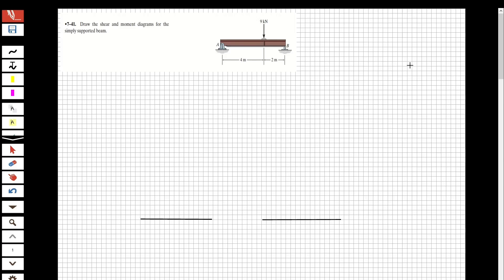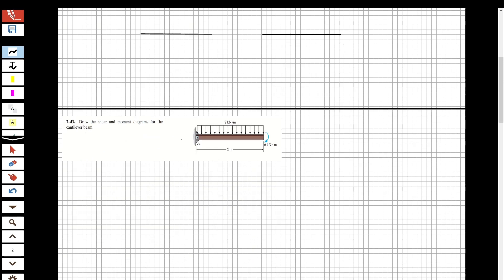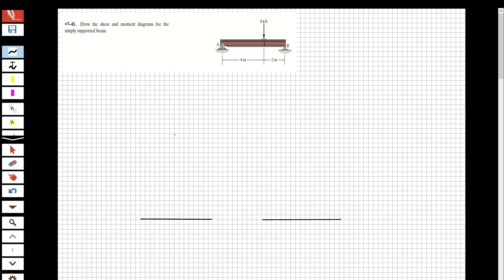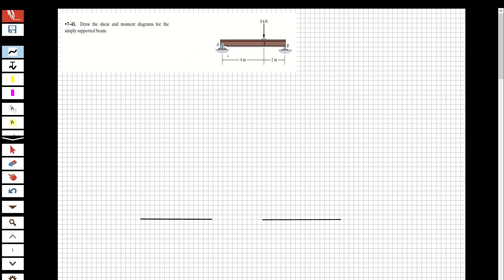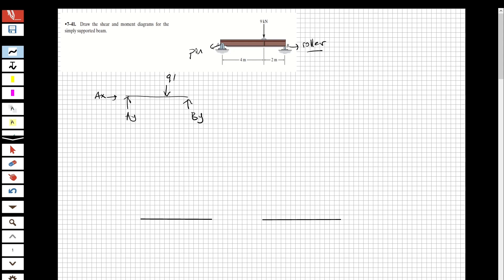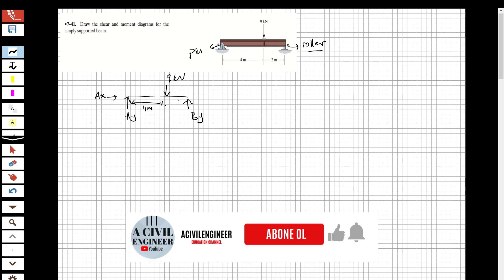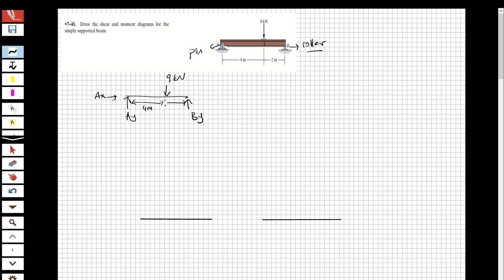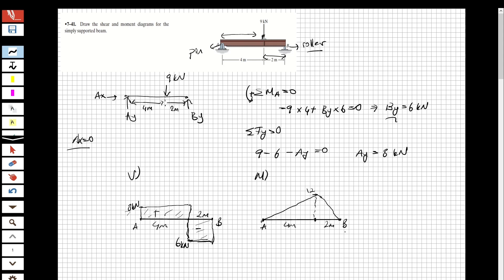Statics -Shear and Moment Diagram-1- The Graph Method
Hi guys,
I have solved two questions about the shear and moment diagram from statics course. I wish that will help you to understand how to draw the shear and moment diagrams.

I use as reference book Engineering Statics, Russell Charles Hibbeler